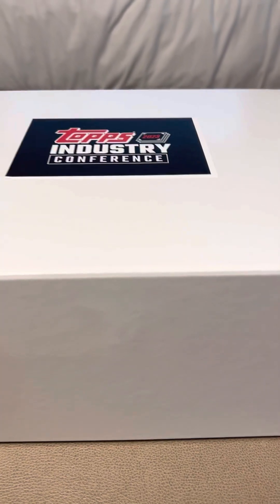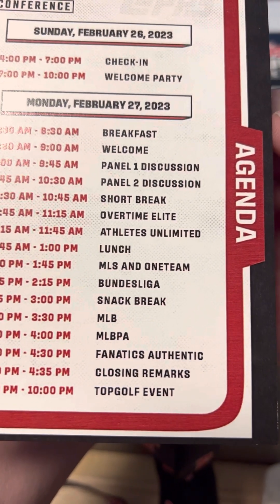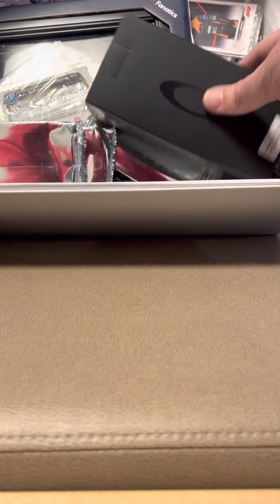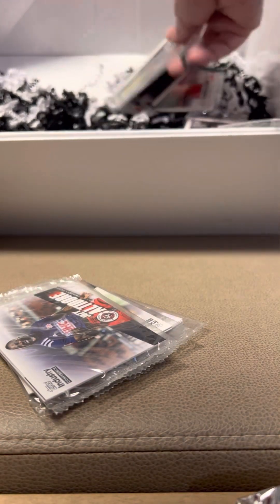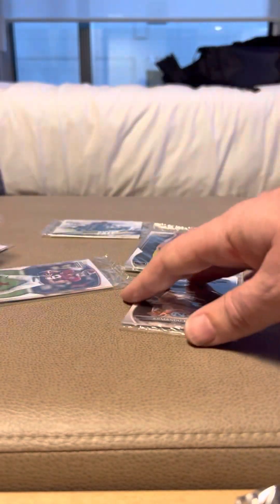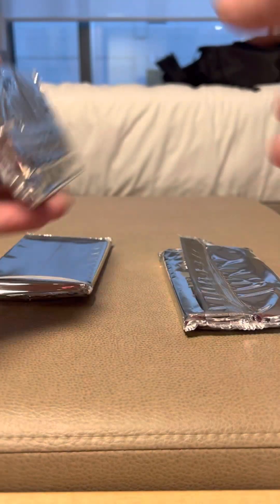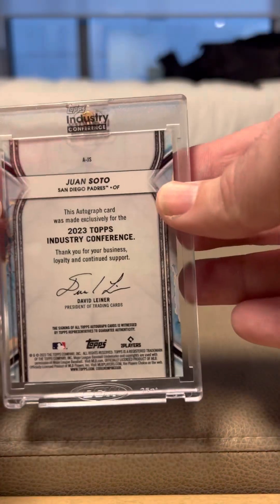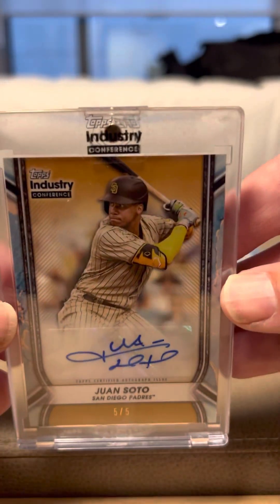Topps 2023 Industry Conference box opening - with 3 hits!!